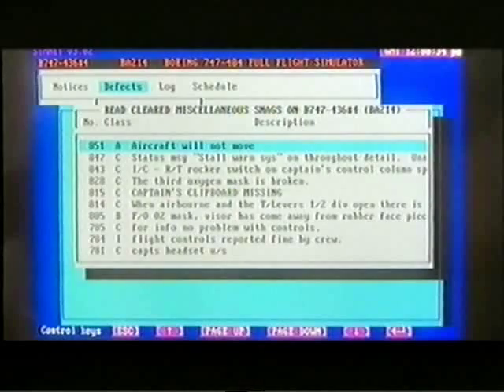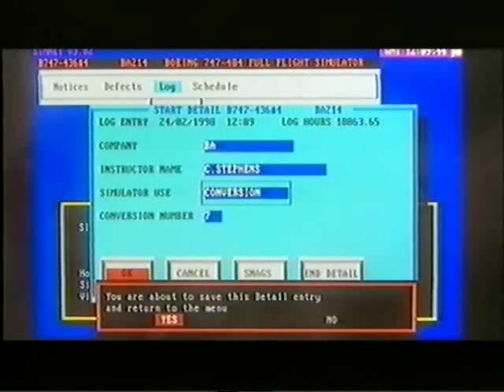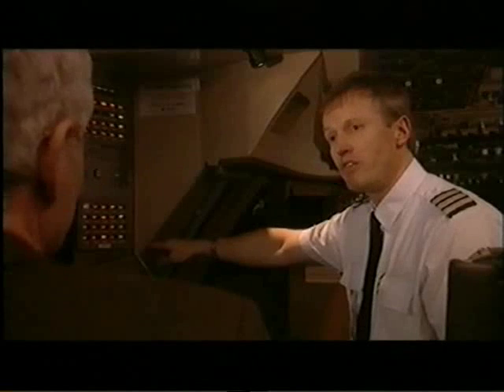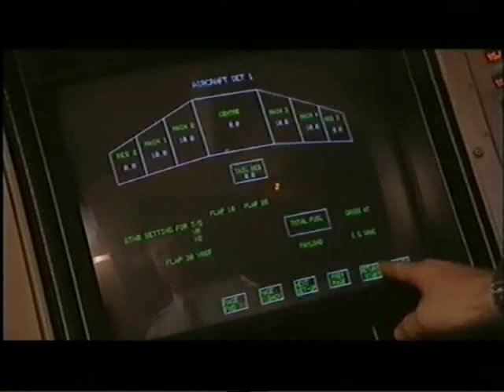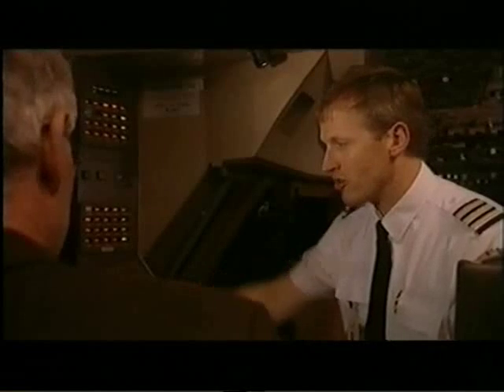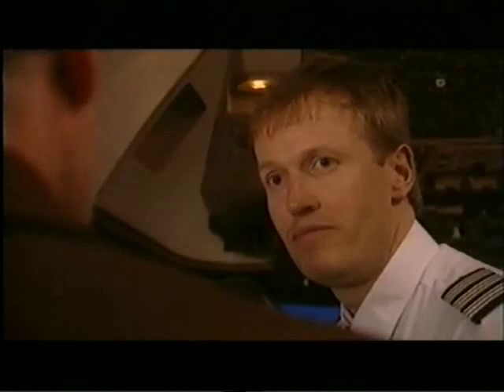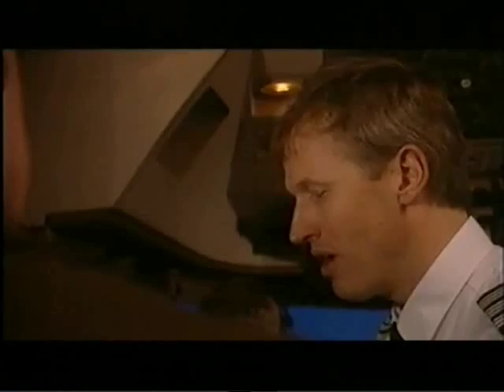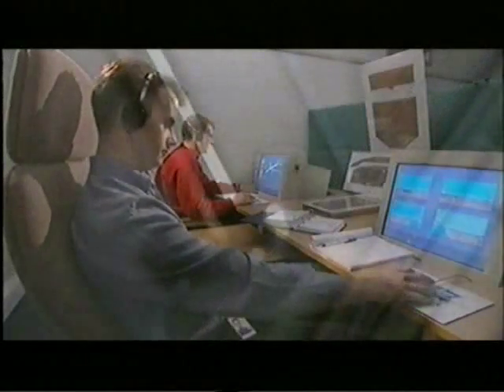Safe Operation of Simulators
A British Airways training video about the safe operation of their full flight simulators.

Check out more study material for flight crew your cockpit reference codex.